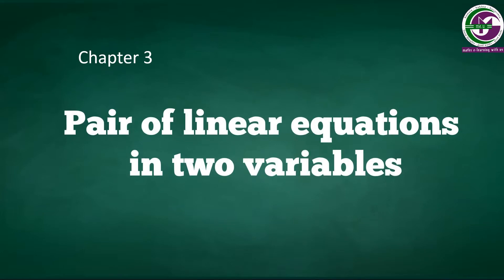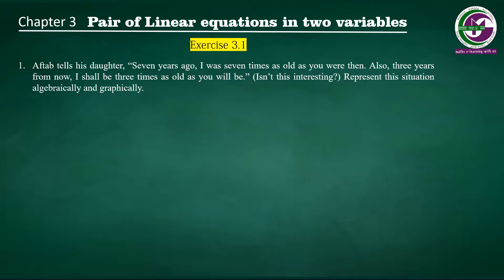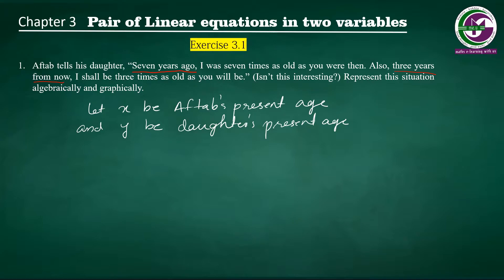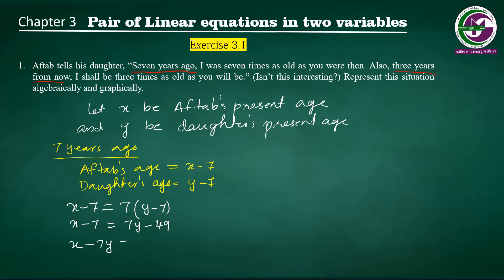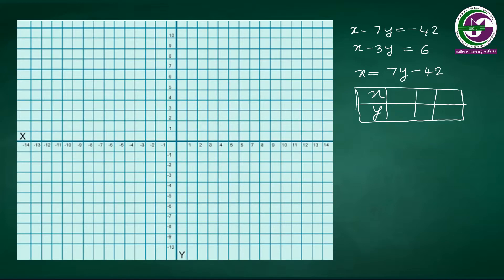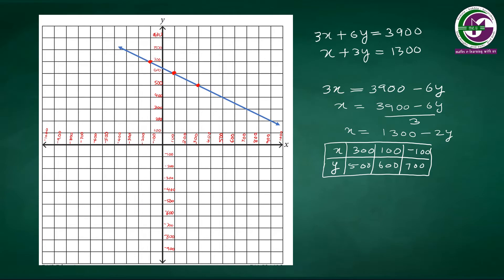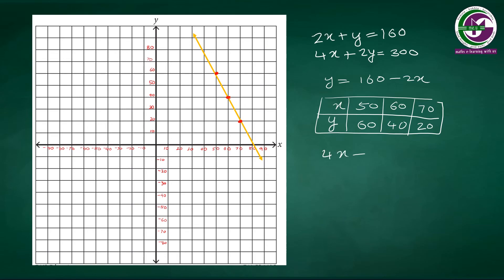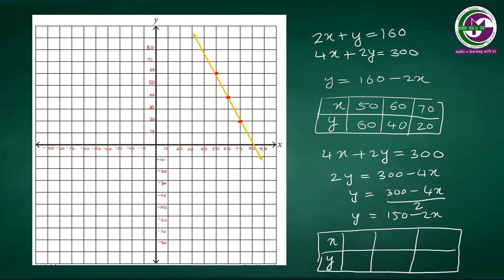Pair of linear equations in two variables | CBSE Class 10 | Exercise 3.1 | P 13 | me.u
Exercise 3.1 solved with explanation